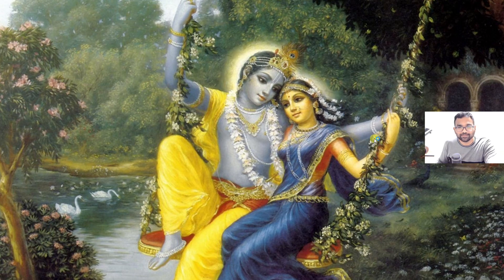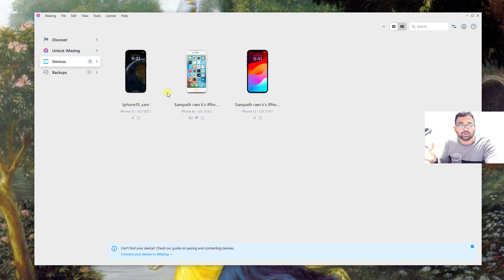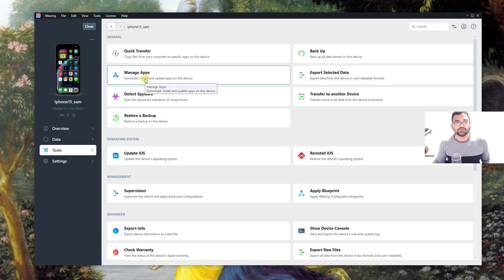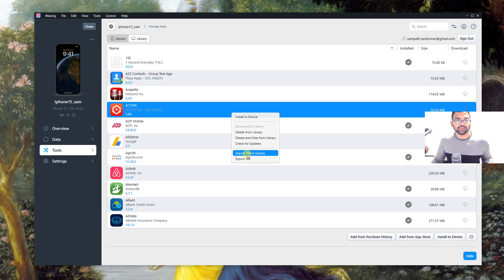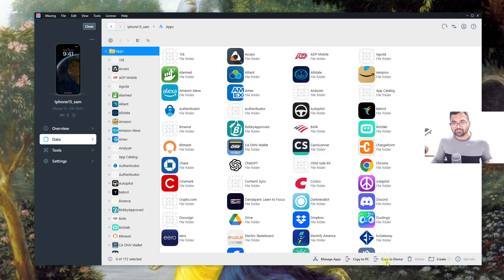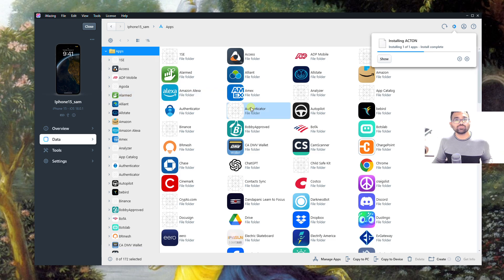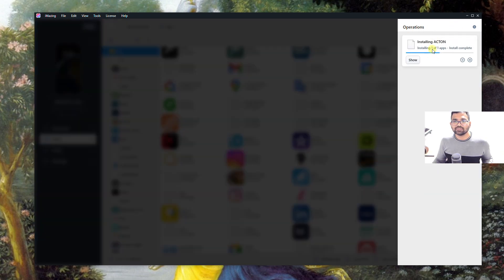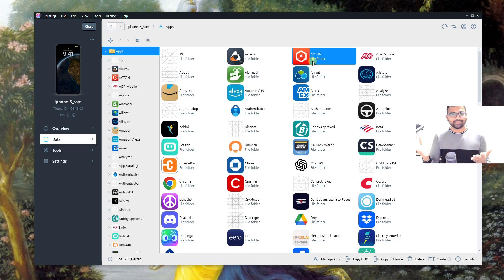Installing and exporting an .ipa file in an iPhone ( tested with IOS 18, 17, 15).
I hope that, This short and crisp video helps you!
Here's a small blog post that i wrote and the link to download the ACTON app and the imazing tool

Youtube video link for the video where i used the Acton delisted app to control my Blink QU4TRO electric skateboard with Express connect option